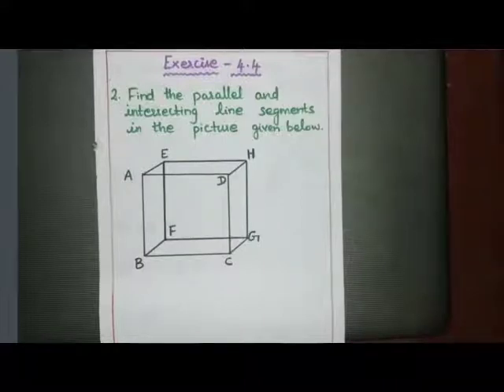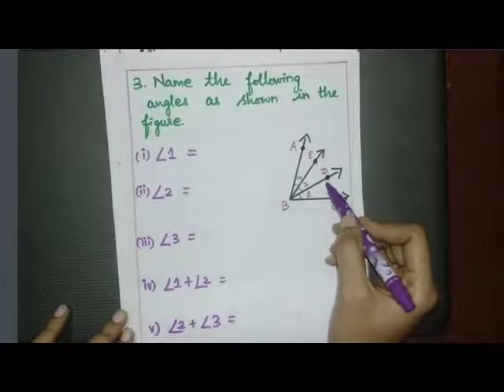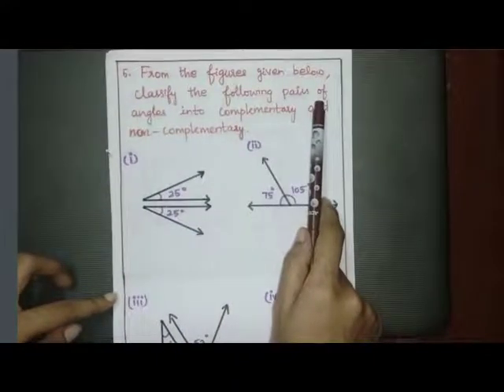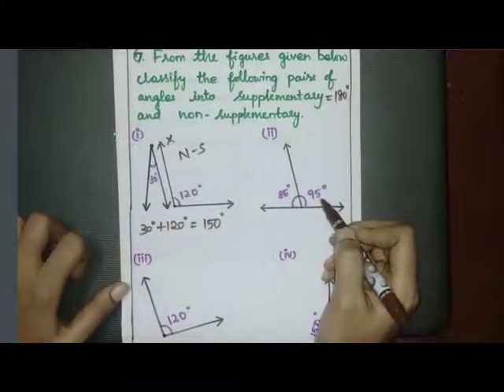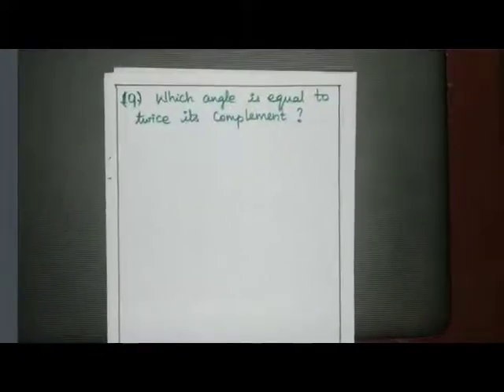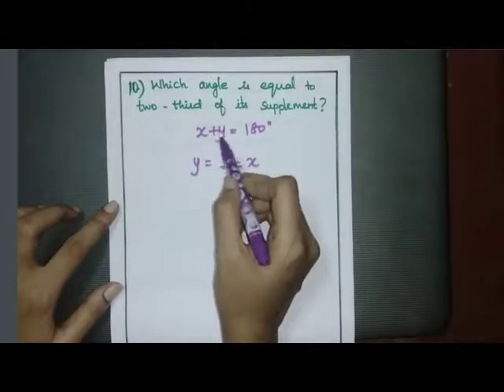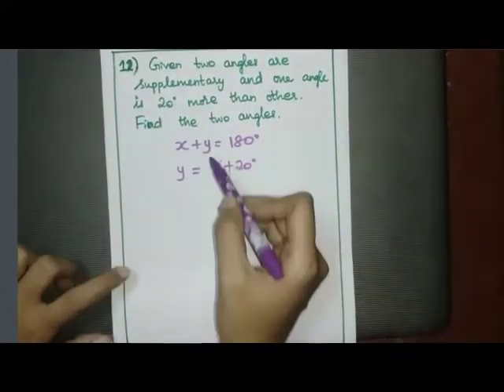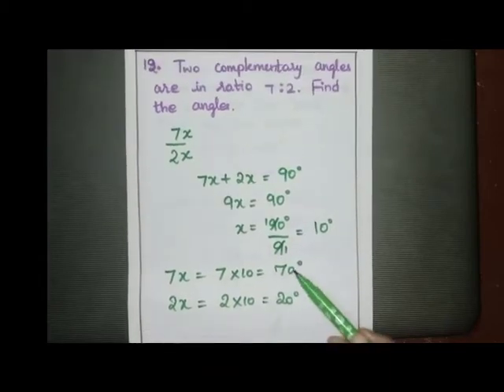std-6 -Angles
Angles - Exercise-4.4